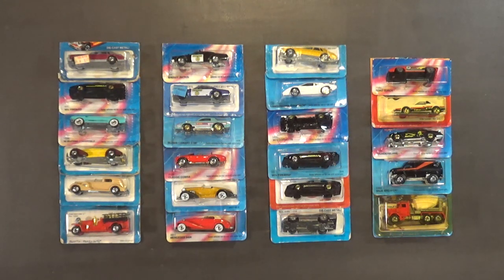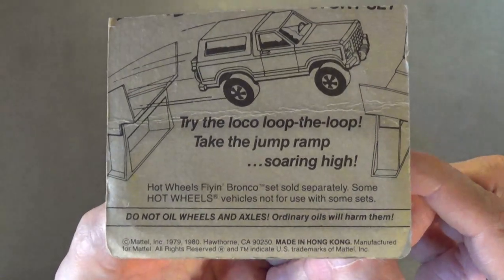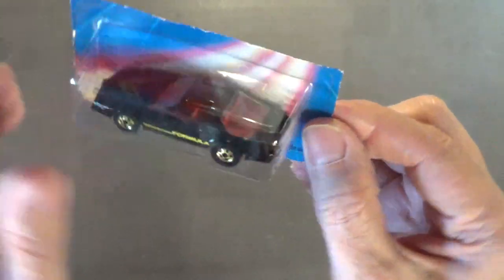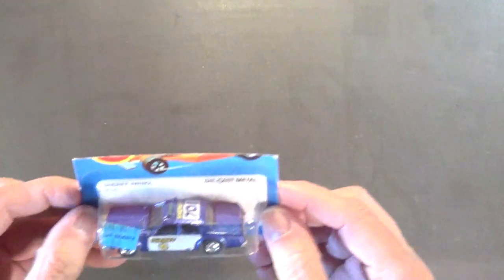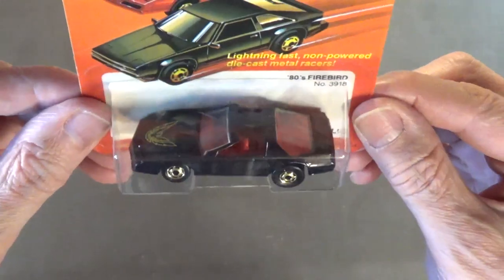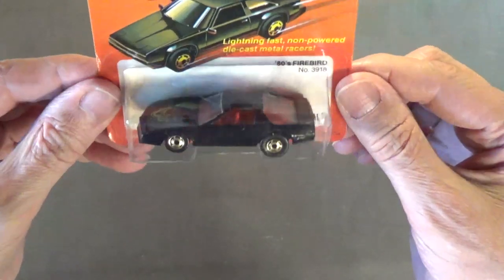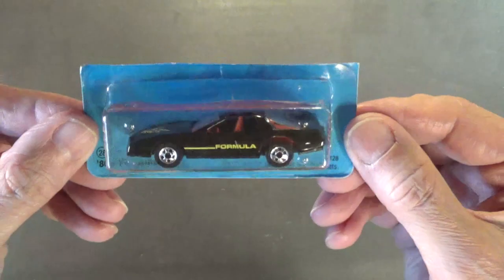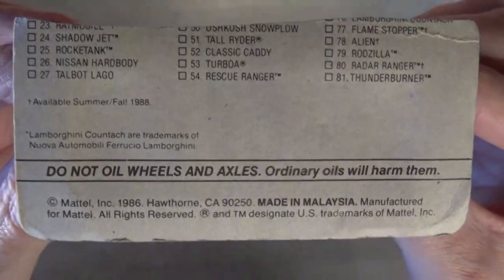Vintage Hot Wheels - Craigslist Haul - Part 1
In this video series I show you the vintage Hot Wheels that I purchased from my local craigslist.  I paid only $5 for most of them, and $10 for the remaining few, which is a steal for these vintage Hot Wheels.